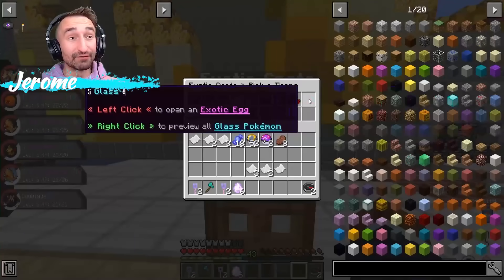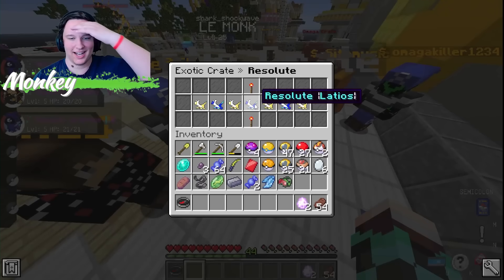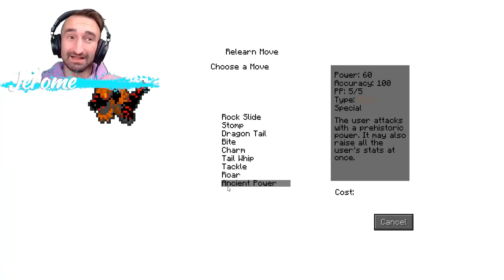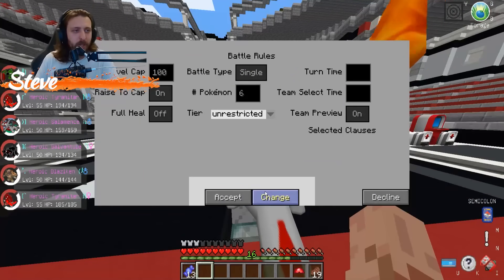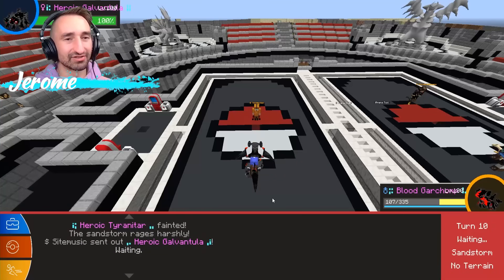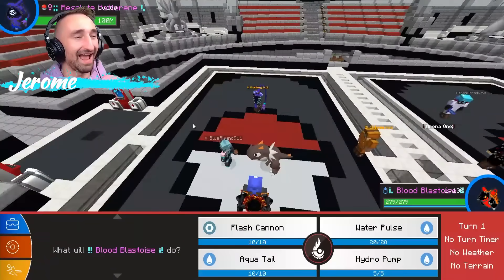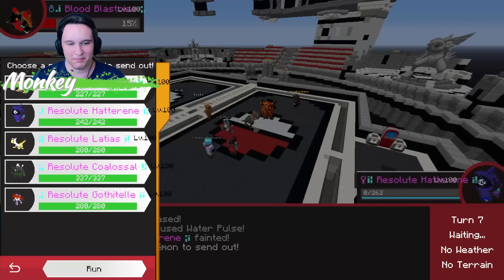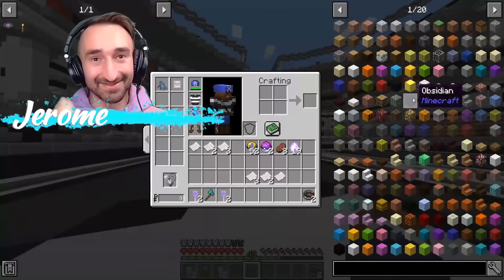Custom Pokemon Challenge In Minecraft Pixelmon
Today we take on the Custom Pokemon Challenge In Minecraft Pixelmon
Join The Server: Play.AnubisMC.Com (JOIN SWORD REALM ONLY)
Type This Code In Game: /partnerredeem Jerome

Play on my Minecraft server:
FOLLOW ME ✅
friends
 @Captain Blast'Em!